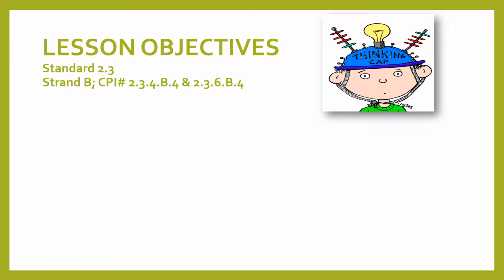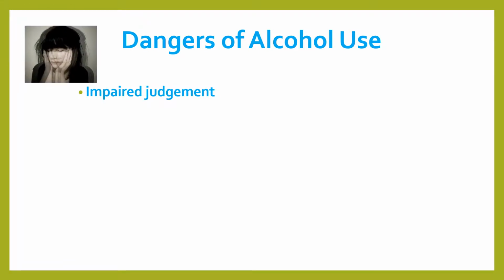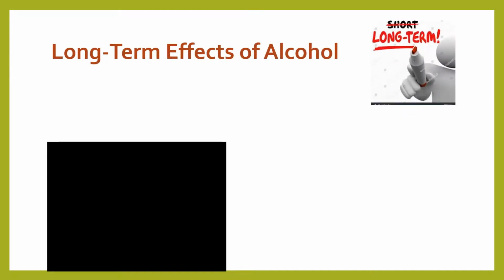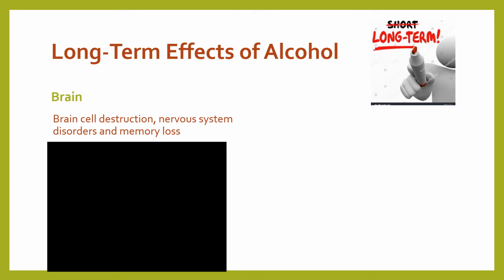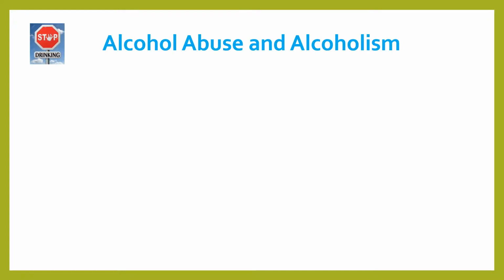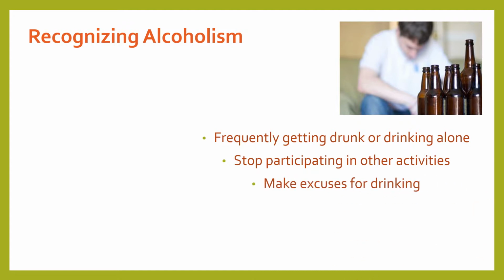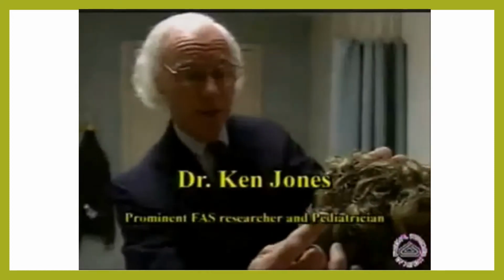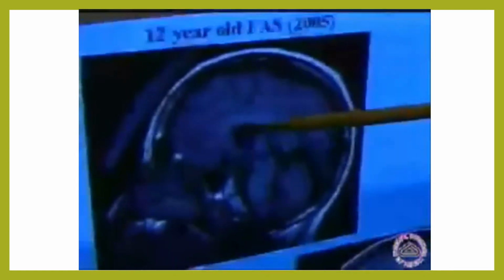Major Assignment 6: Alcohol Use and Abuse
Power Point created for a seventh grade class following the Glencoe Health Course 2 Book.